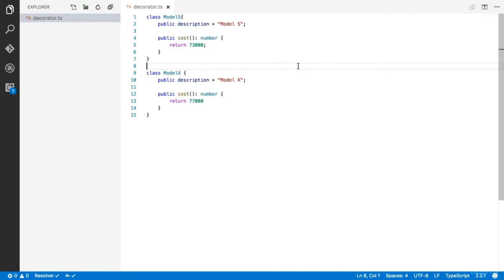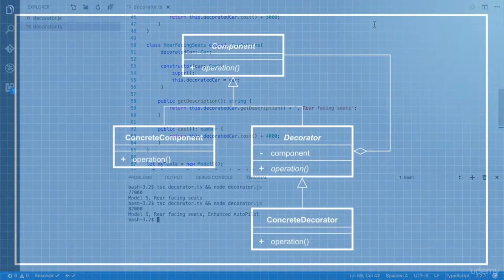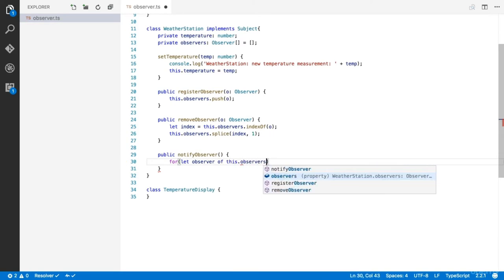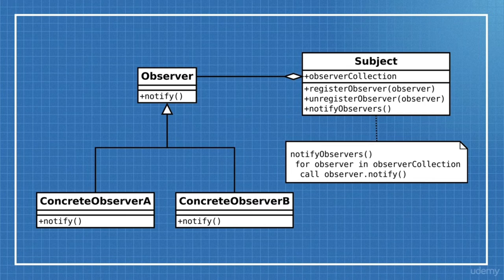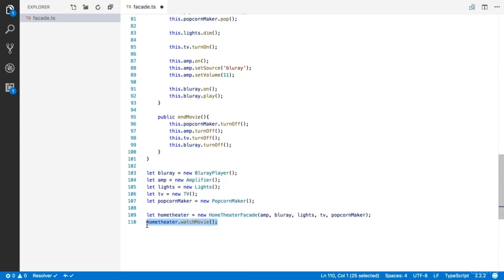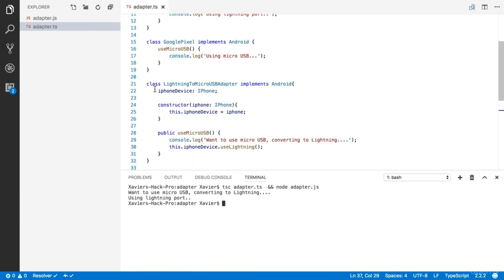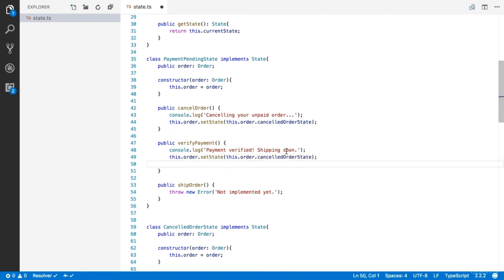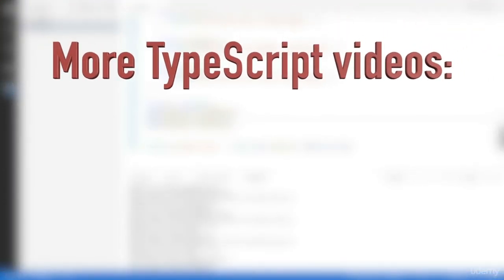TypeScript Design Patterns Tutorial for Beginners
Learn how to use design patterns in TypeScript. Object oriented design patterns allow you to write better and more flexible software!
Learn TypeScript - Full Course for Beginners
Learn TypeScript | TypeScript Crash Course | TypeScript Tutorial for Beginners
Using Typescript with Modern React (i.e. Hooks, Context, Suspense)

Design patterns are best practices that will help you solve common problems in programming. There is no need to solve a generic problem that has been solved many times before.

Simple example: how do you write a system that allows user to order a product and customize some of its features? There are many possible solutions but they probably won't be as flexible as using a decorator pattern.

        Use object oriented design patterns to write better and more flexible software.

        Basic knowledge of object oriented programming
        Basic knowledge of TypeScript/JavaScript (or any other OO language)

Who this course is for:

        Anyone who wants to learn how to use object oriented design patterns.